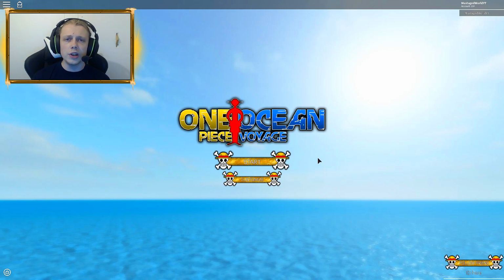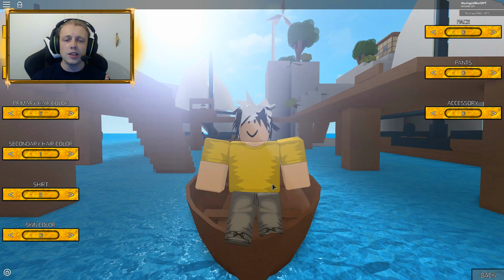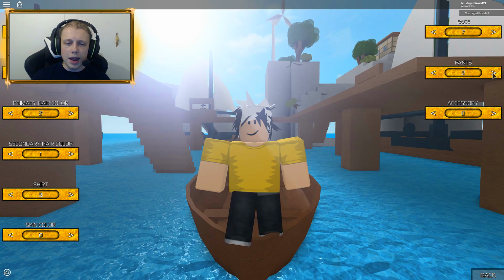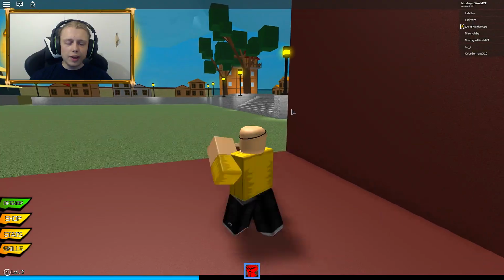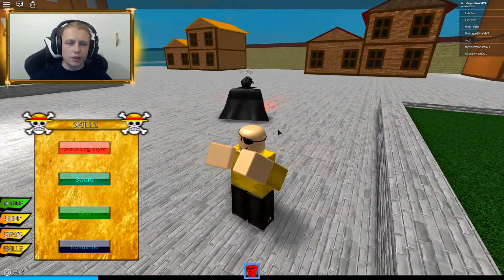Let's Play A Anime Game! ▼ One Piece Ocean Voyage ▼ Part 1